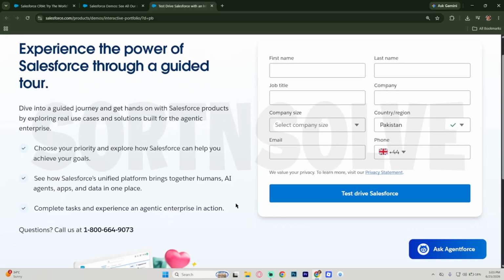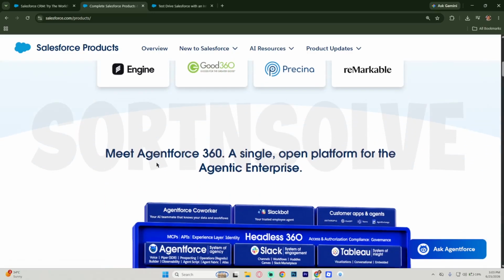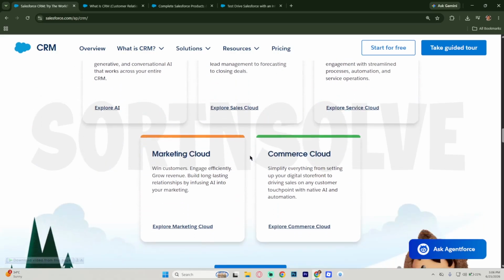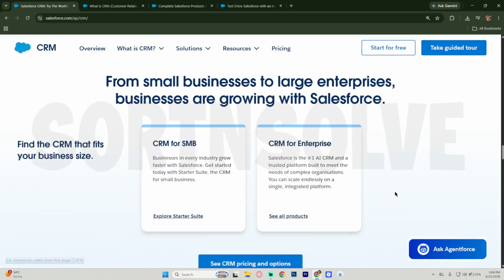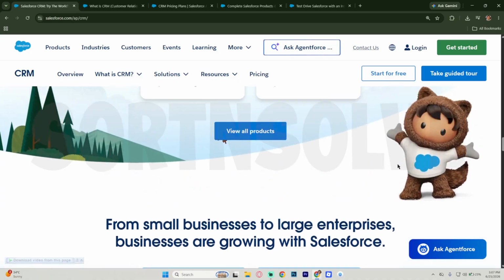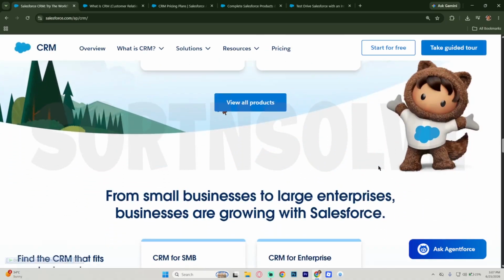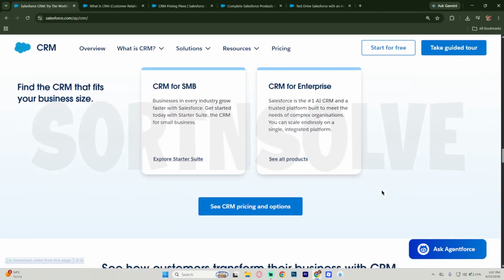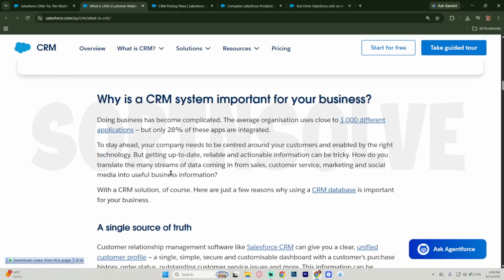Salesforce CRM Demo - Full Walkthrough for Beginners